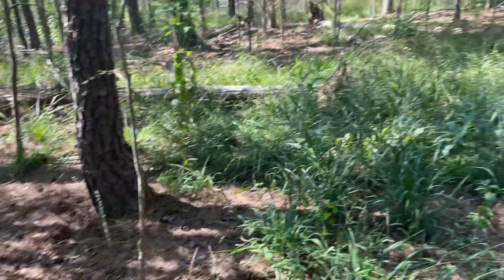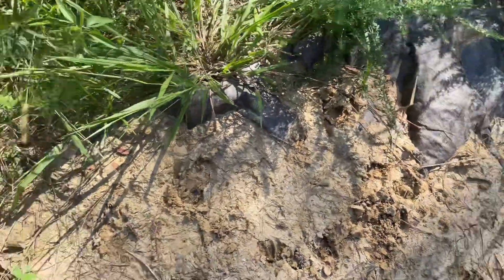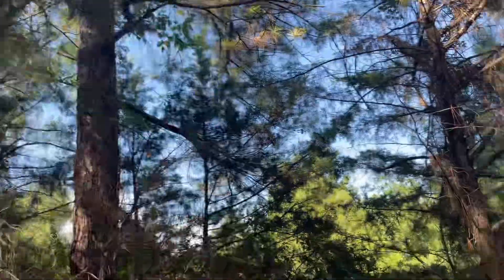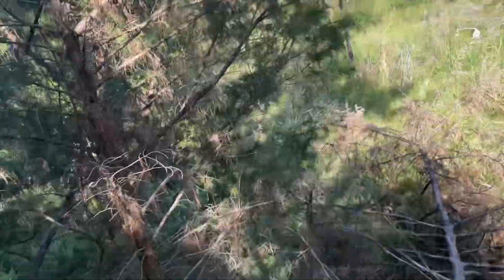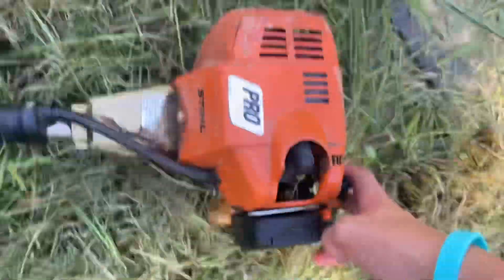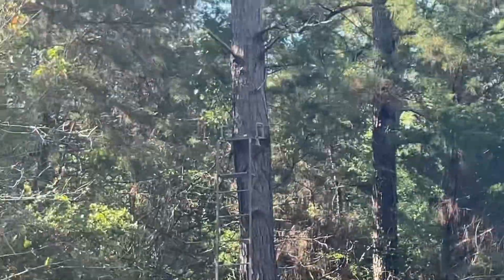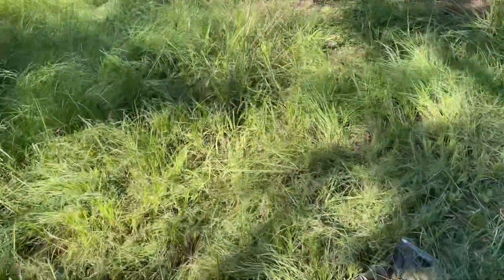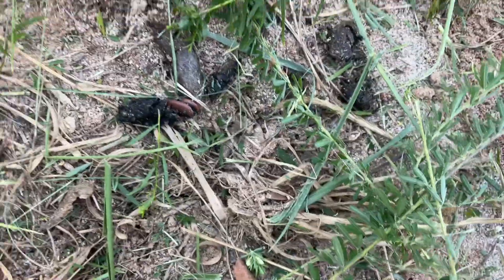Weed eating the food plot! (update on the water hole food plot)